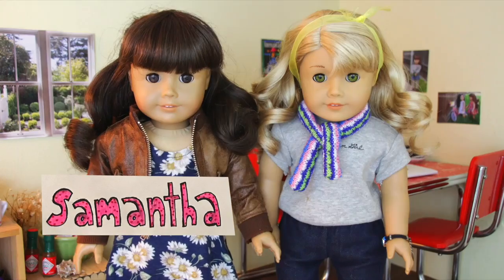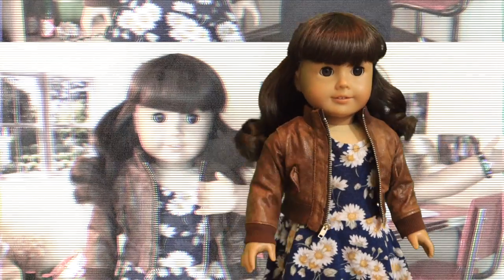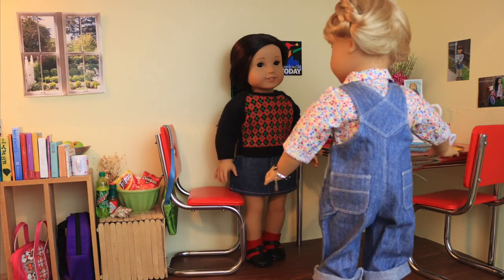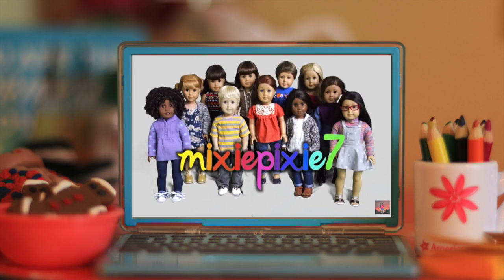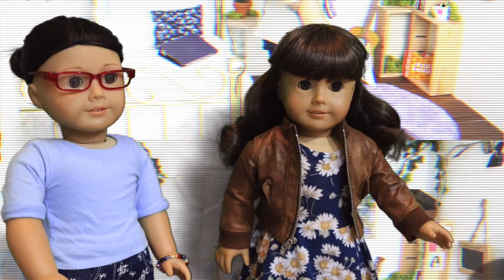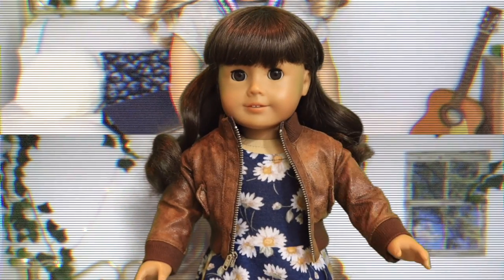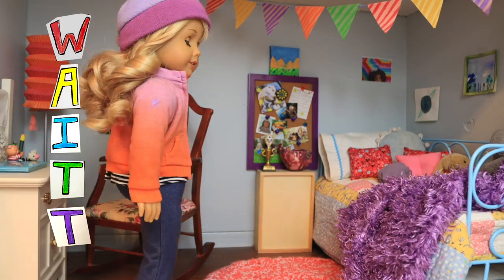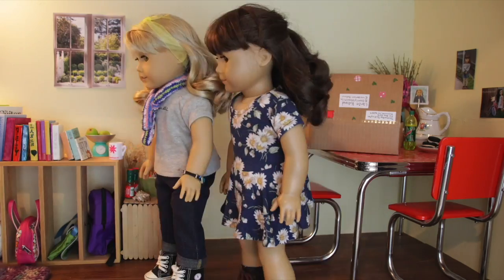Pen Pal Party!! AGSM (FT. MIXIEPIXIE7)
Samantha & Lanie share some of their favorite pen-paling ideas!
If you like to do envelope doodles, tag Micah & me on instagram with some of your fantastic art! (& you guys know this already, but since it's the internet,  please don't put an actual address on your envelope :) instead LET YOUR ARTISTIC CREATIVITY TAKE OVER THE WHOLE THING!

Lol, ok I'll see you guys soon! High five to Micah for how hard she worked on this collab (she filmed almost all of the scenes where Lanie & Samantha are together, as well as Lanie's letter writing scenes- just to mention a few ways-she's the coolest) We had a lot of fun with it, thanks for taking time to watch it!
-Lizzy